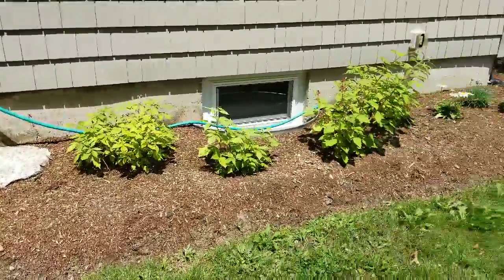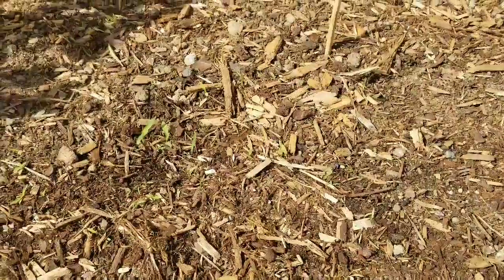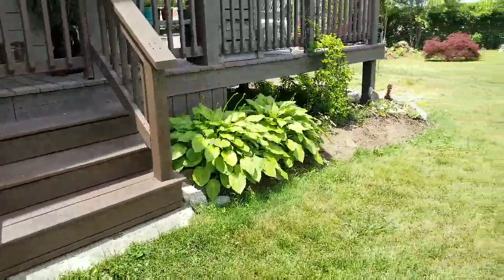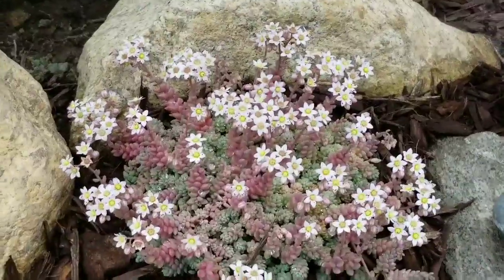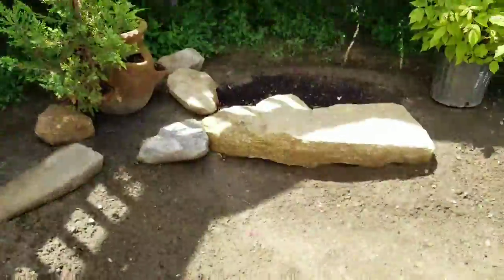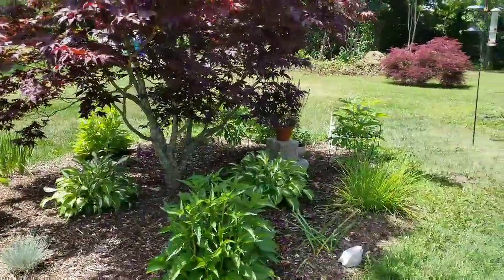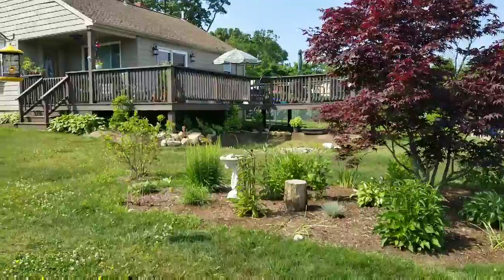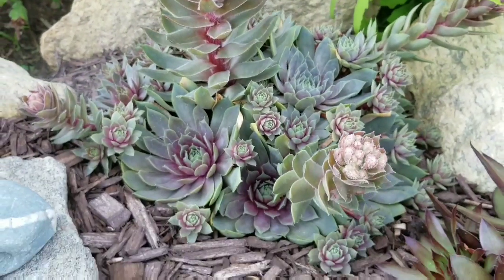🌸Our Summer Solstice Garden Tour 2018 🌸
Summer is officially here. Plants seem happy, and are starting to show much promise. We're learning what we are in need of for next year, especially what we want to plant in some of these holes. Then there's the backyard bed that is a completely blank canvas...but that is another video entirely.

💜Niks_greenscene  - INSTAGRAM
💚Greenscenesouthcoast FACEBOOK